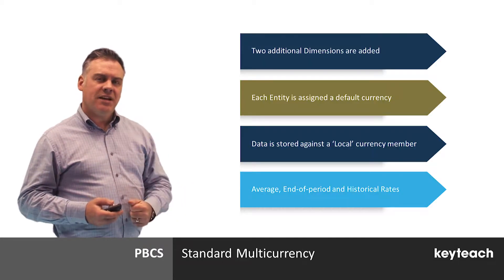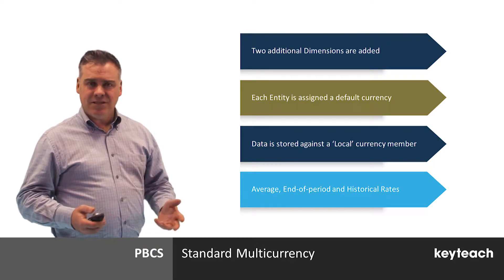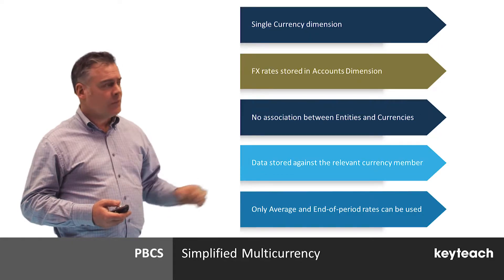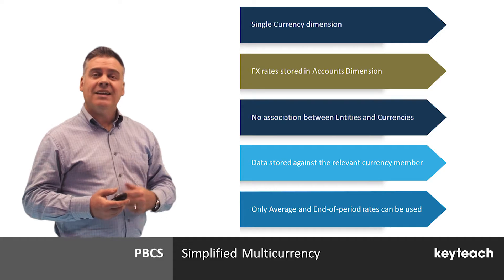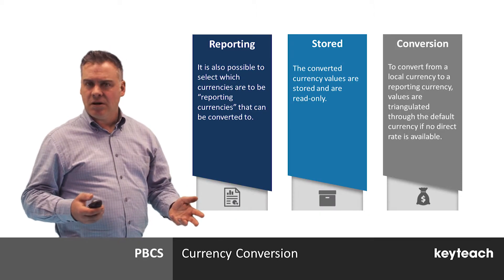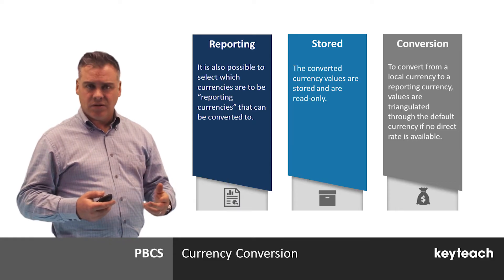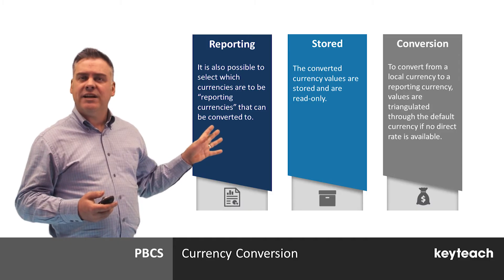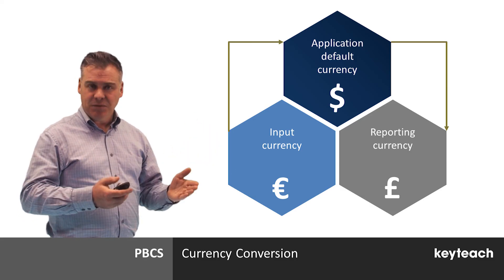Currencies - Oracle PBCS Training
When creating your PBCS application you can choose to build either a single currency or a multi currency application. If you decide to work with multiple currencies you can build either a standard or a simplified multi currency application both types of multi currency application allow currency conversions to be performed quickly and easily, however, the two options perform the process in different ways. Standard multi currency applications add two standard dimensions to facilitate currency conversion. A currency dimension which stores the actual currencies themselves and a HSP underscore rates dimension which is a hidden dimension used to store exchange rates. When building the entity dimension each entity is assigned a default currency which is used for capturing data when loading or entering data values are entered against the local member of the currency dimension for the currency conversion process. The data held against local is treated as being in the default currency of the entity these values can then be converted to any of the designated reporting currencies using the average end of period or historical rate stored in the HSP rates dimension as appropriate.

Simplified multi currency applications achieve similar results using a less complex model. These applications add a single additional standard dimension which is used to capture currencies. Exchange rates are then stored in the accounts dimension. As this is a simpler method of handling currency conversions there is no association between entities and currencies and there's no local member of the currency dimension against which values are entered. Instead values are entered against the specific currency that is required on a case-by-case basis. These values as with standard multi currency applications can then be converted to any reporting currencies as required. Note that only average and end of period rates are available when using this method. Regardless of the multi currency options selected, it is necessary to choose a default currency for the application exchange rates are loaded to the application for every other currency with respect to this default currency. Additionally when setting up the application you must select which currencies will be made available as reporting currencies these are the currencies that can be converted to the converted currency values are stored so that they can be reviewed again later and are read-only preventing changes from being made. To update the converted values the original input values it should be changed and the conversion process it should be run again to convert from a local input currency to a reporting currency. Values are triangulated through the default currency if no direct rate is available this minimizes the number of rates that need to be stored in the system. An example of triangulation is shown here if the application default currency is US Dollars rates will be loaded for all other currencies with respect to US dollars. If you then had some input data entered in Euros that you wanted to report on in pounds sterling the euro value would first be converted to US dollars, and then converted from US dollars to GBP.

Oracle PBCS Training Courses. Oracle Planning and Budgeting Cloud Service Training Courses.